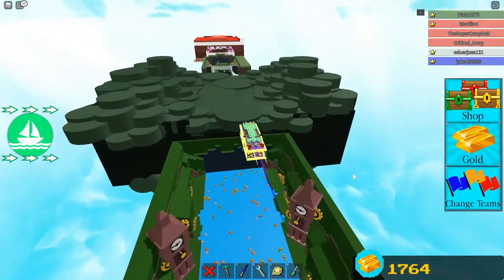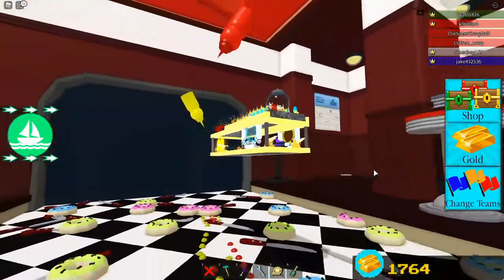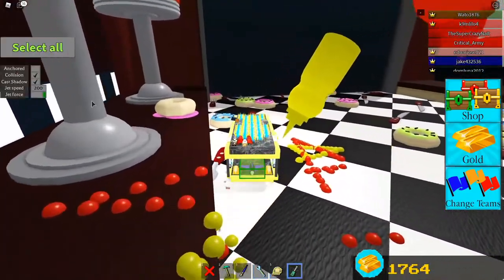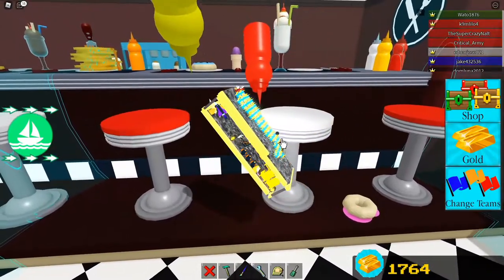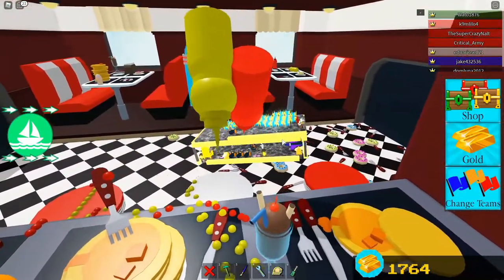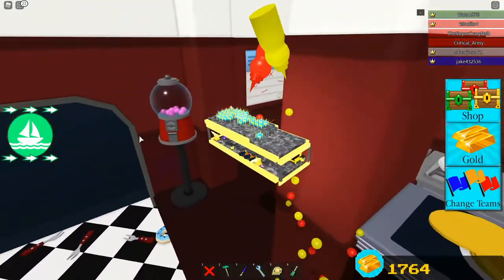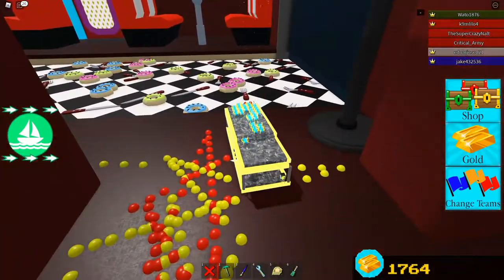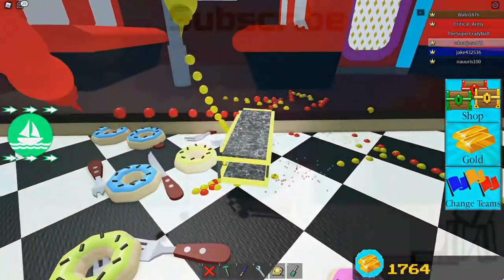New Stage Review in BABFT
new stage